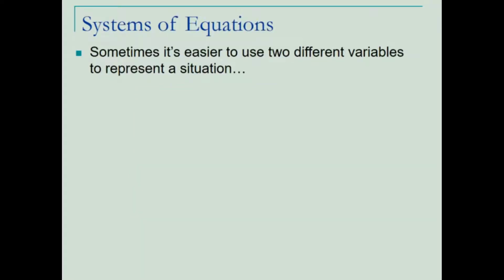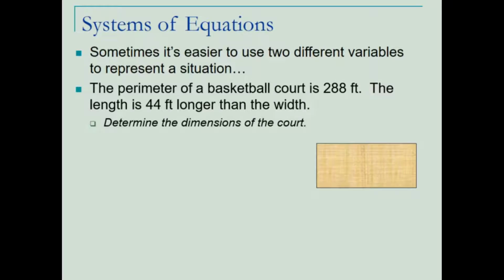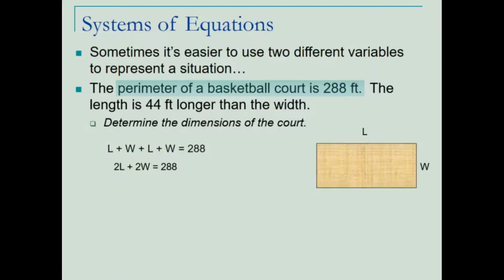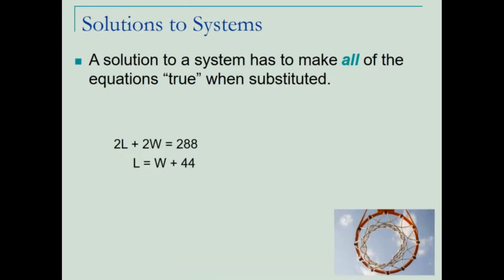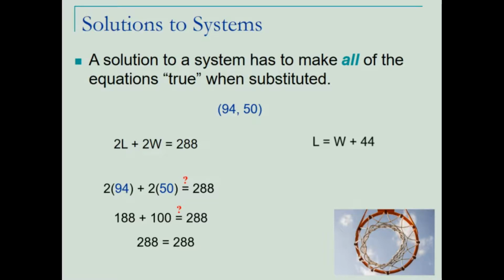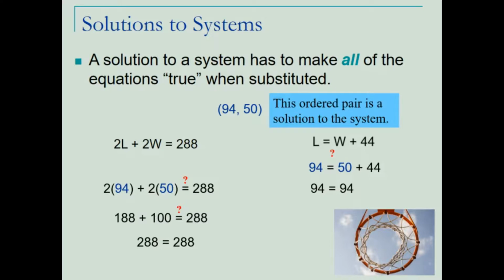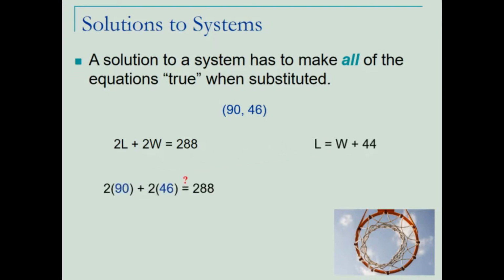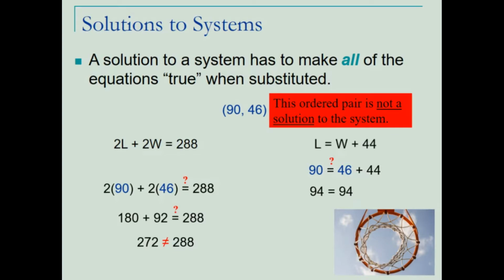Solutions to Two Equations with Two Variables - Elementary Algebra*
Learn how to determine if given numbers expressed as an ordered pair are solutions to a system of equations; two equations with two variables.